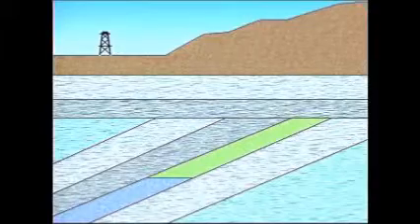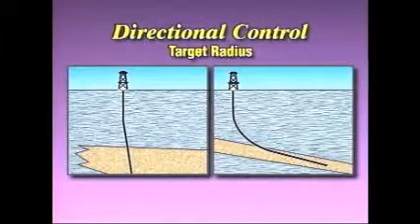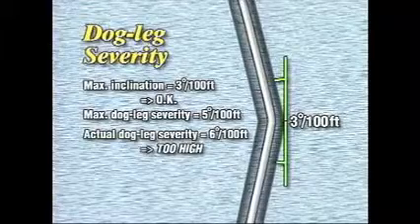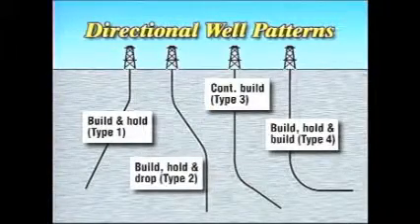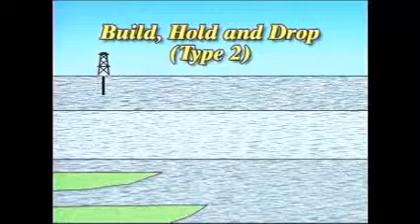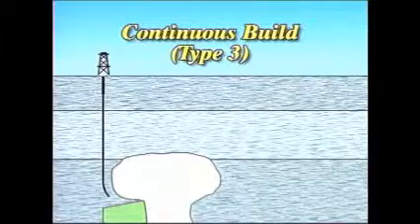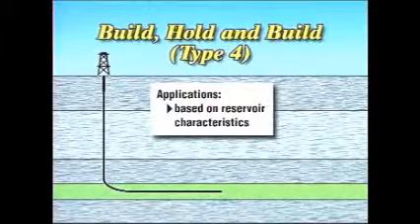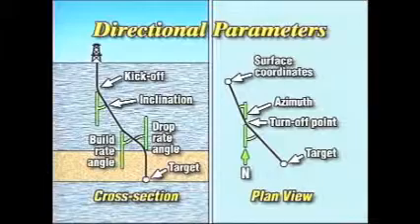TSK Presents Direction Drilling Part 1